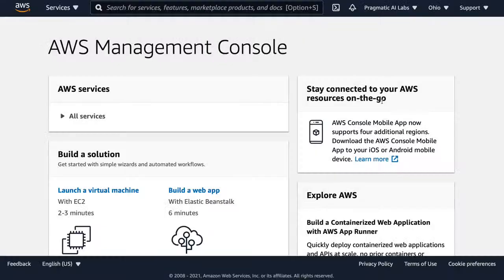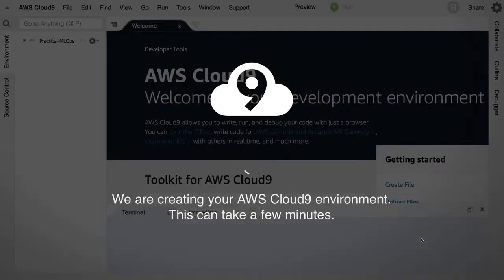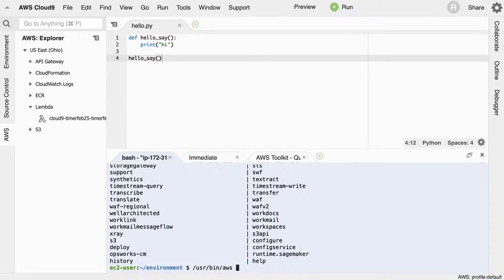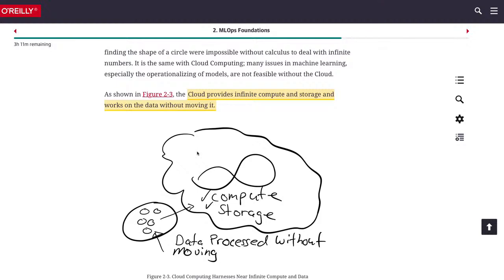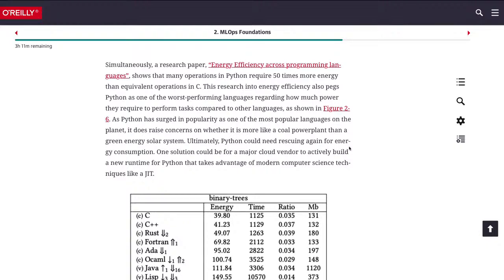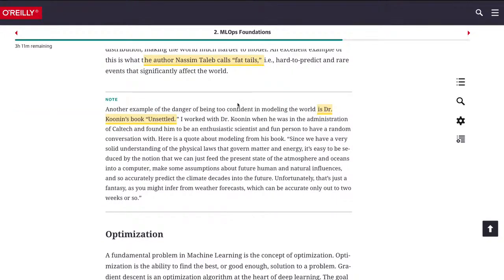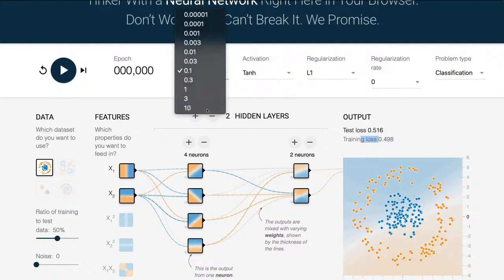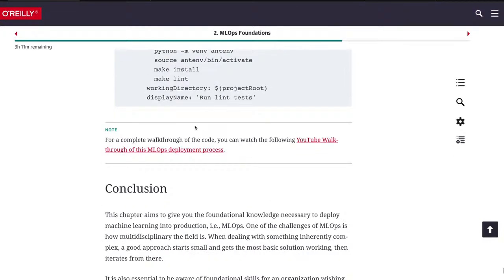Practical MLOPS Chap2 MLOps Foundations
Learn to the foundations of MLOPs by covering linux, bash, cloud computing, data science, optimization and finally a full MLOps project. If you enjoyed this video, here are additional resources to look at: